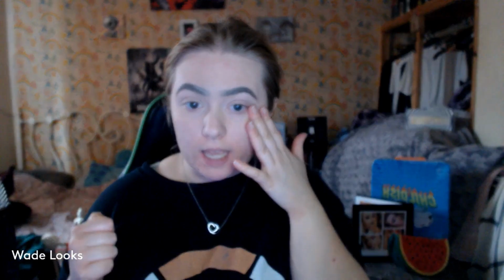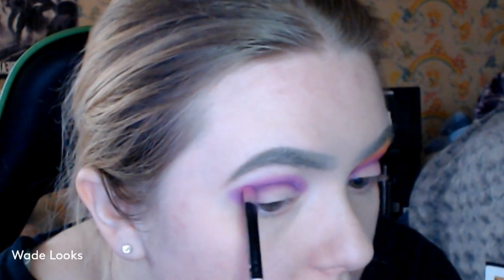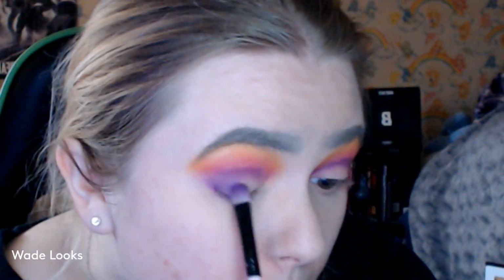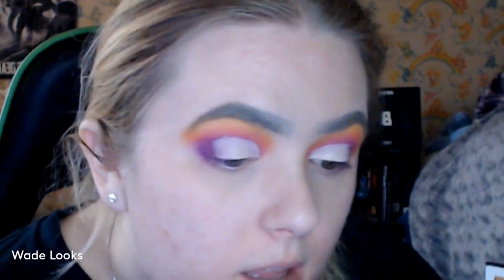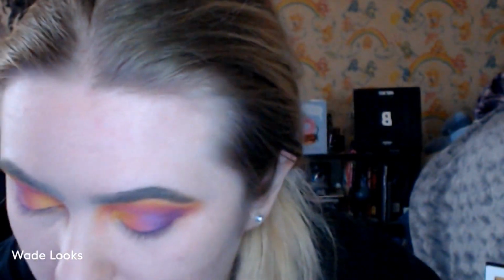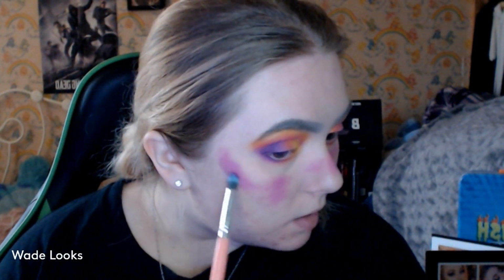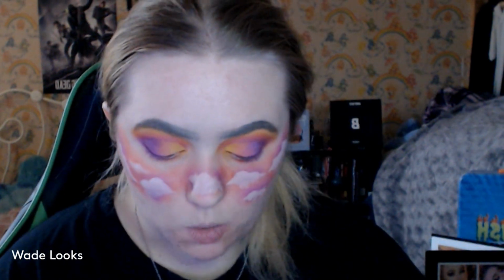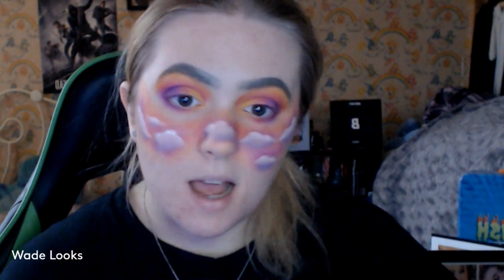Sunset Cloud Makeup Tutorial!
HI HI HI, My name is Hayleigh and welcome back to Wade Looks!

In this video I show you how to create a sunset cloud makeup look! and yes i absolutely LOVE IT! a mixture of purple, pink, red, orange and yellow colours which are actually STUNNING!

*MINECRAFT DRINKING NOICE*